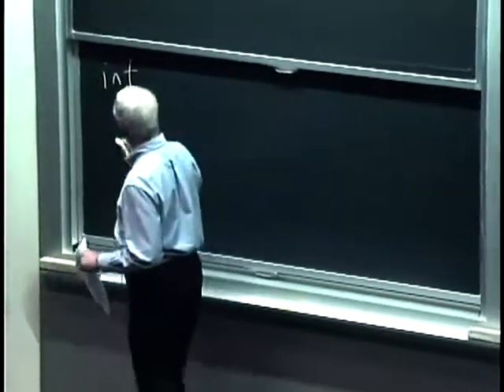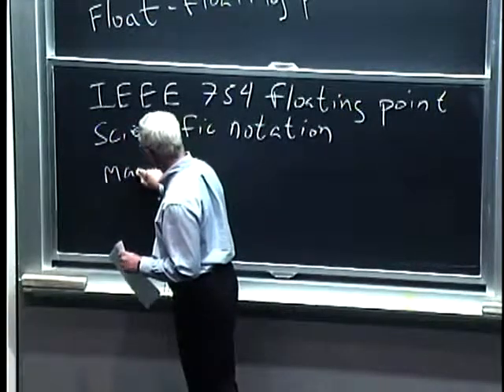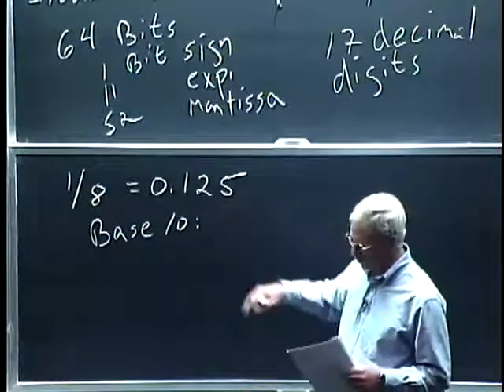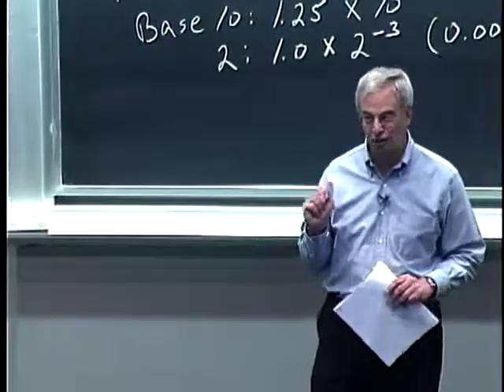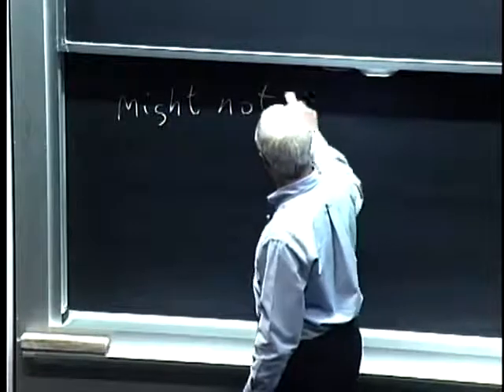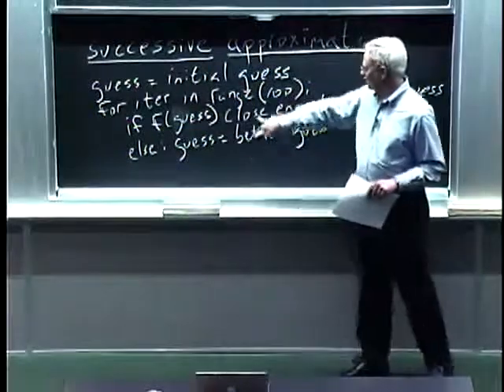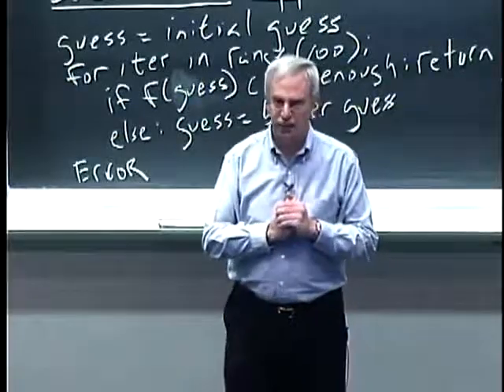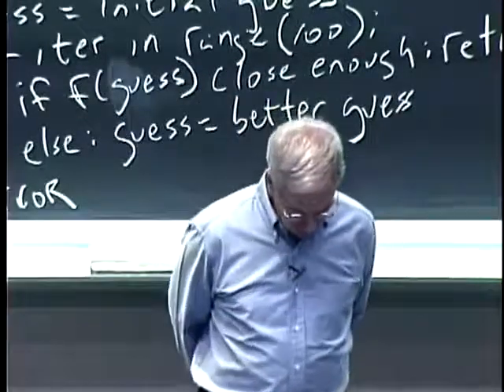Lecture 5 Introduction to floating point numbers, successive refinement, finding roots in Python by